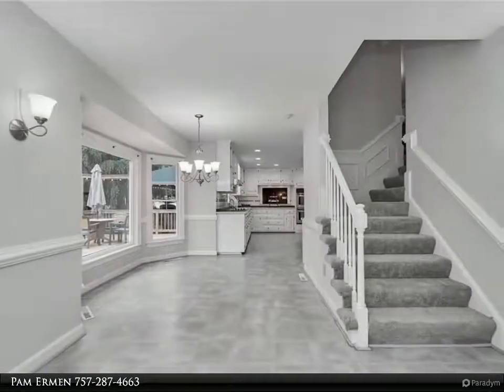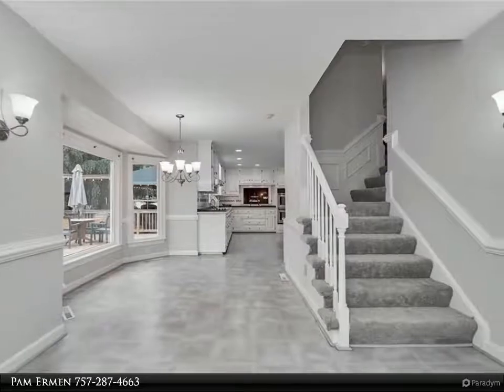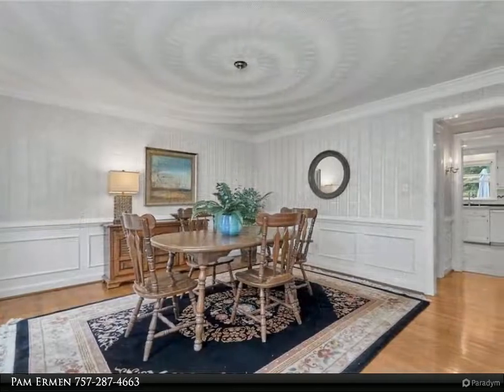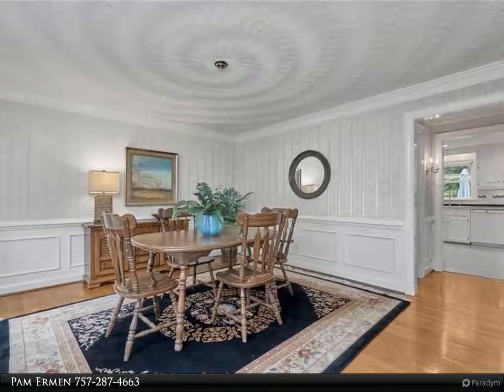Homes for Sale - 7107 Grayfalcon DR, Norfolk, VA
OPEN HOUSE Sat and Sun 12-2. Original owner, classically designed, custom-built and well-appointed 3,474 square ft. home in a gorgeous neighborhood of 73 homes. This brick home has four bedrooms, and four and a half bathrooms, with a bonus room that could be 2nd primary ensuite. Dental molding and trim created by craftsmen graces the home with a Williamsburg quality. The dramatic 2-story foyer welcomes you into gracious living spaces with mahogany walls, custom bookcases, and a wet bar. The kitchen is huge with sun filled bay window area for enjoying meals while looking at the birds in the park-like backyard. Expansive master suite with walk-in custom closet and huge bath. Incredible outdoor living spaces with new deck, covered brick patio space, water feature and a splendid display of trees and flowers, carefully selected and cared for over 30 years. Carpet replaced in 2022. Roof replaced in 2017. Heating/cooling systems replaced in 2015.Hot water heater replaced in 2019.

3 full bath, 2 half bath

Pam Ermen
Berkshire Hathaway HomeServices Towne Realty